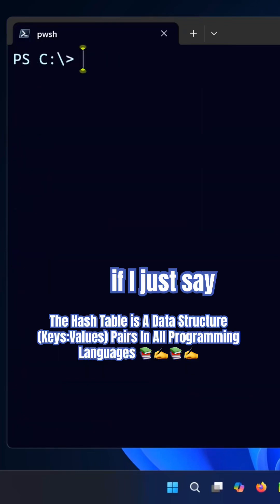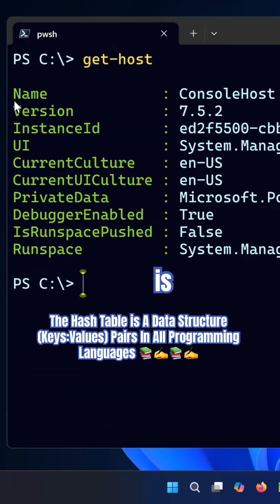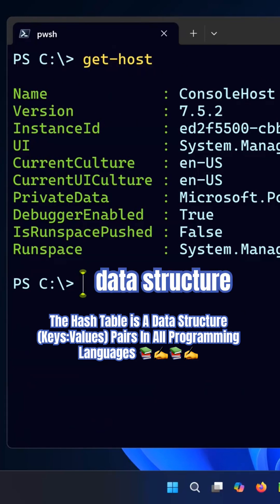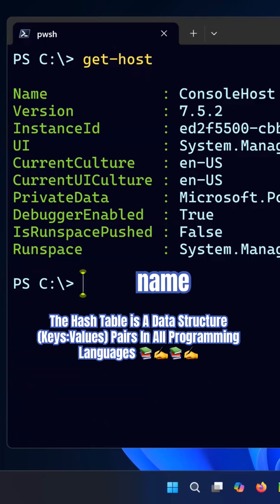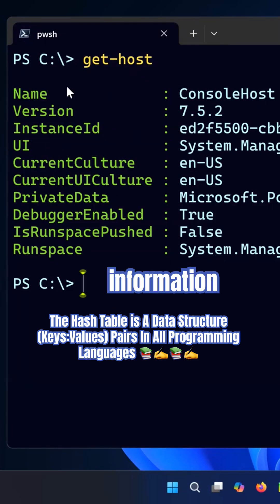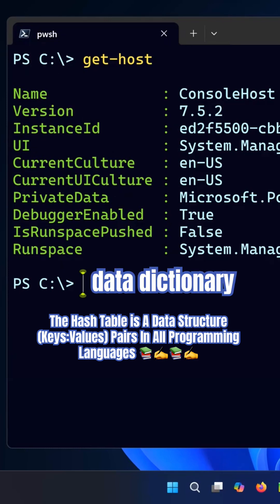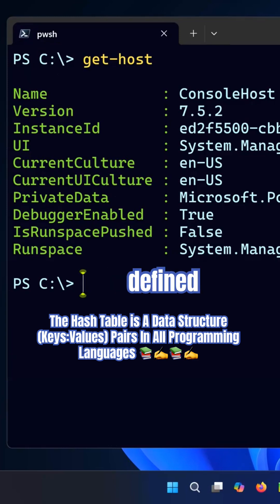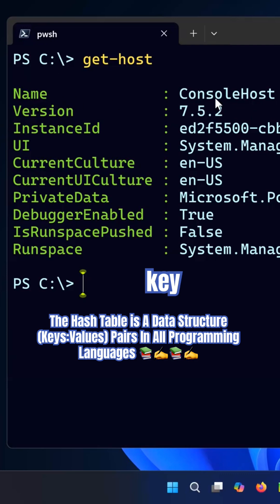The Hash Table is A Data Structure (Keys:Values) Pairs In All Programming Languages 📚✍️📚✍️